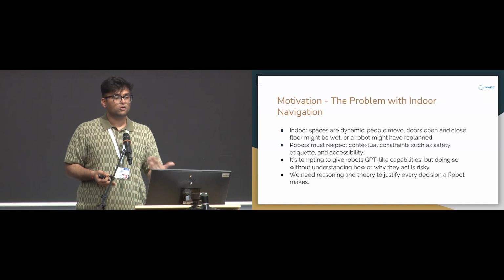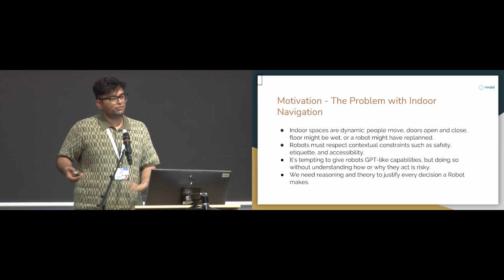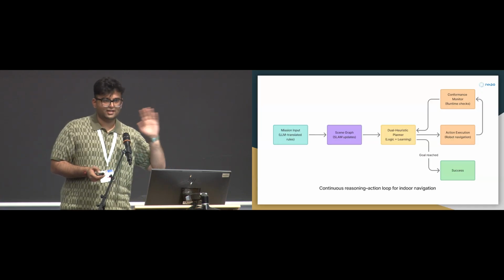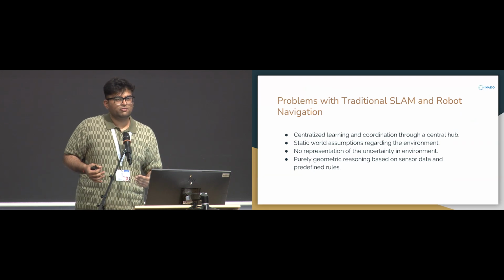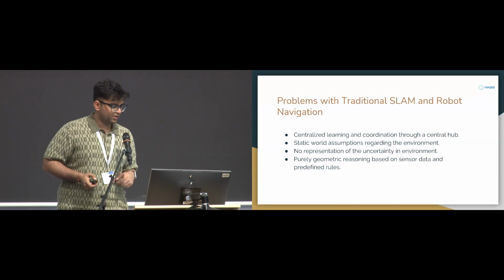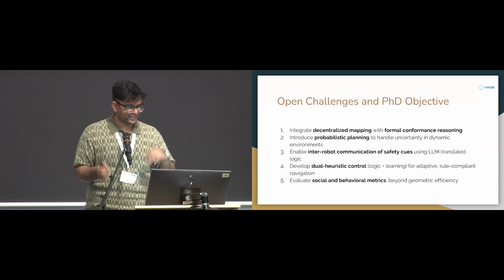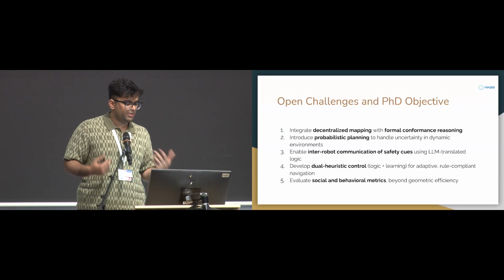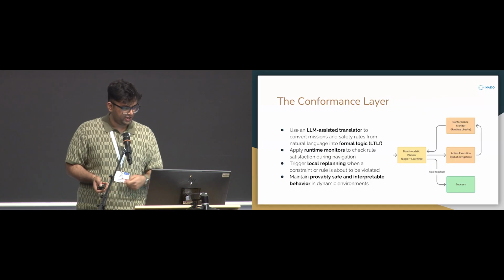Aryan Kargwal - AI for Safe and Efficient Robot Path Planning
Indoor navigation must remain safe and efficient even when layouts shift or people move unpredictably. Our framework combines probabilistic scene graphs, formal conformance testing, and learning-assisted planning to achieve this. Missions and rules are expressed as temporal-logic specifications and monitored at runtime, allowing unsafe actions to be corrected through shielded replanning. A logic-based heuristic provides guarantees, while a semantic heuristic improves responsiveness. The system adapts to door state changes, crowd movement, and uncertain object presence. Beyond performance, it addresses social concerns of trust, safety, and human comfort by ensuring that robots behave responsibly in shared environments.